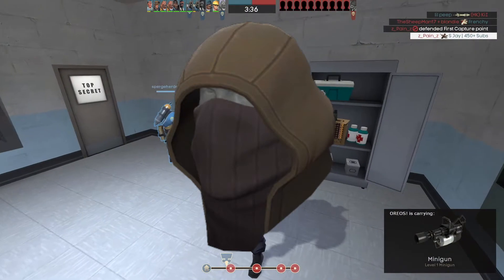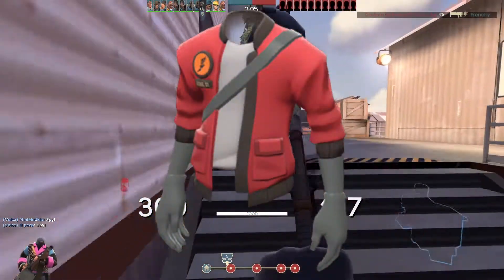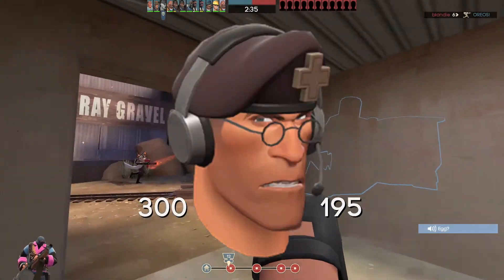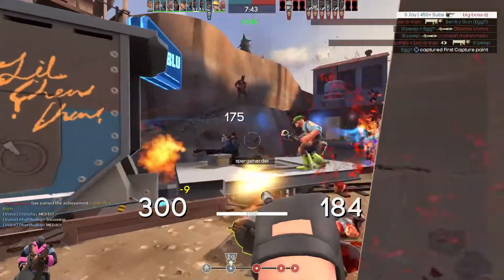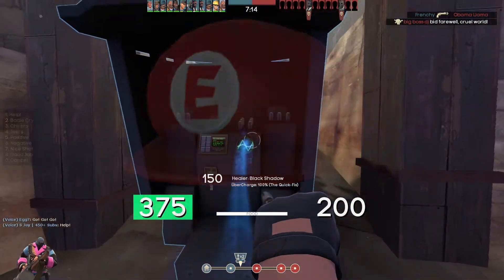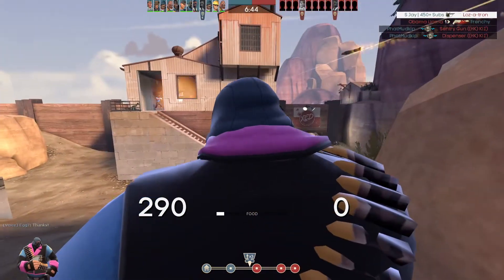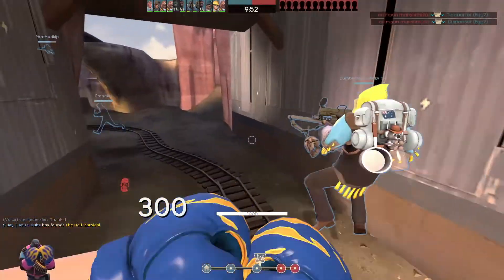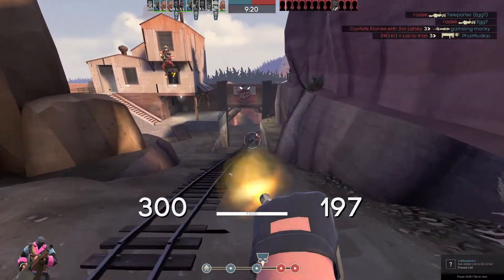[TF2] Top 5 Best Rainy Day Cosmetics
Hey Guys, Welcome Back! Today I'm sharing with you all the 5 cosmetics form the rainy day update that I think are the best looking and are definitely worth getting one! Just remember this is my opinion and I'd love to hear your opinions on this in the comments below! Enjoy!